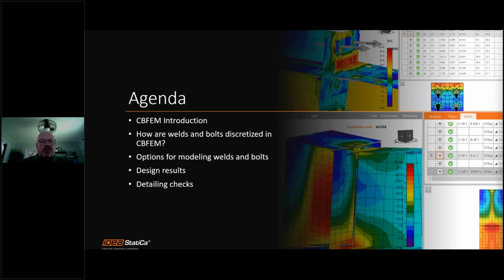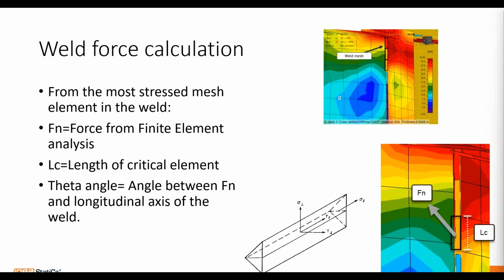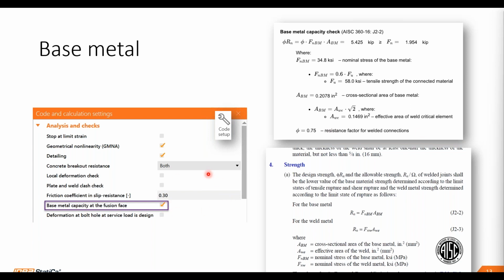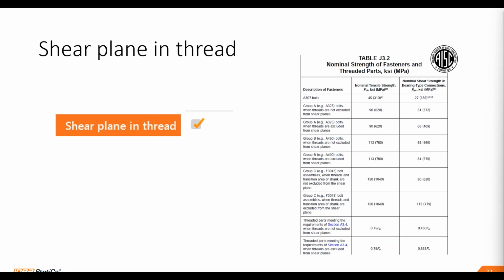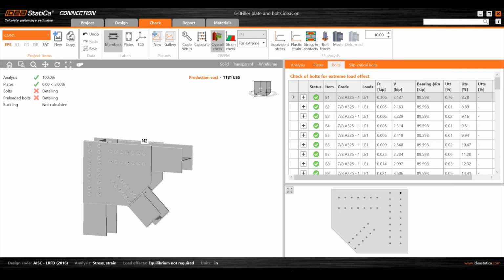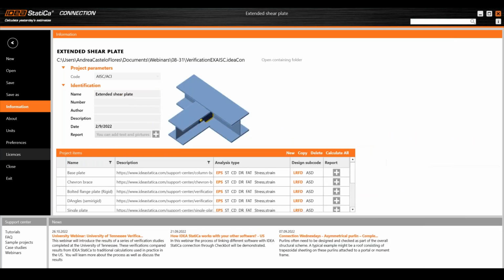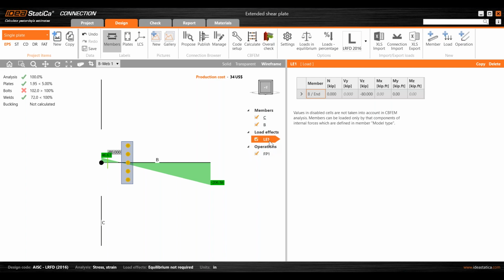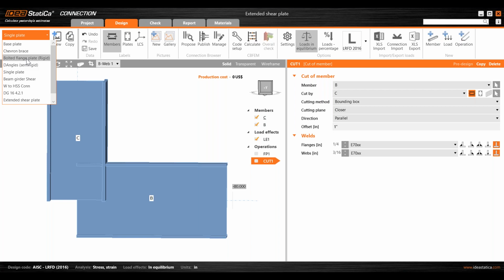Welds & Bolts in IDEA StatiCa (AISC)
In this webinar we will explain and answer the frequent questions about bolts and welds in IDEA StatiCa, from modeling to design.
The session will cover the theory behind bolts and welds and how they are modeled in IDEA StatiCa. Also, the operations of these two components will be detailed and some tips.
Finally, the interpretation of the results will be explained and the formulas used to check that they meet AISC requirements. We will have some time for Q&A Session.

Webinar content:
FEM type of element
Weld and bolt operations
Results and AISC checks
Q&A